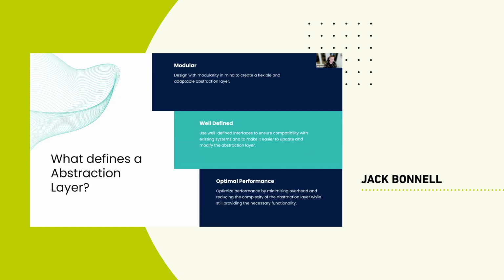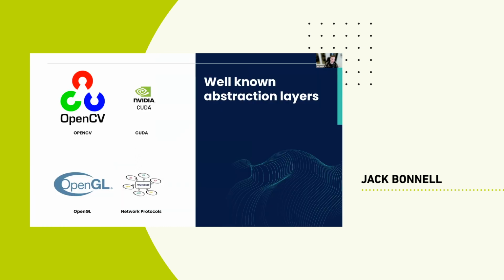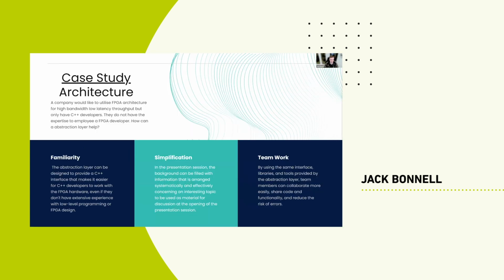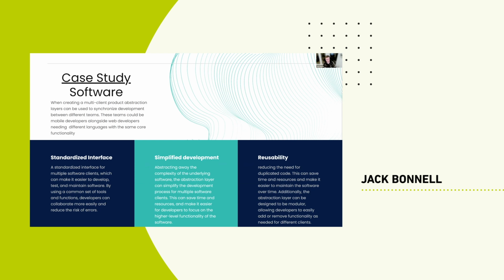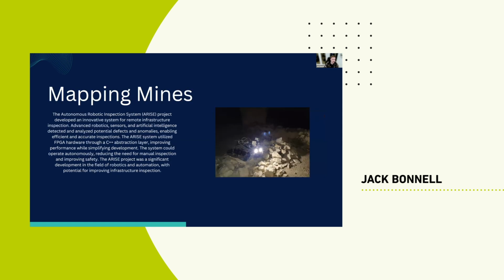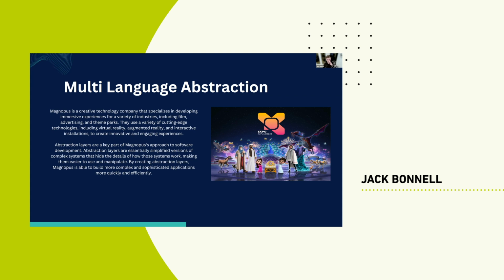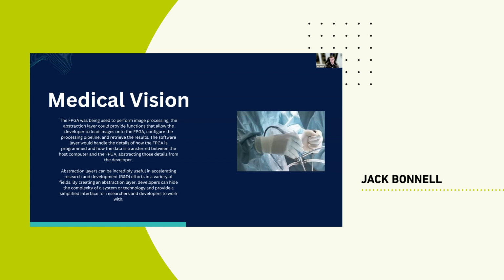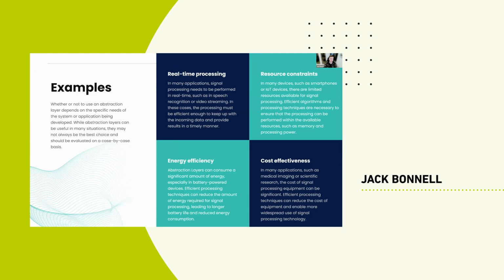Developing commercial abstraction layers for multiclient application | Nottingham and Derby Branch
The presentation is based on Jack's experience using Abstraction Layers in both FPGA and CPU-based architectures to allow for the rapid development of client applications from the Robotics industry to the MetaVerse.